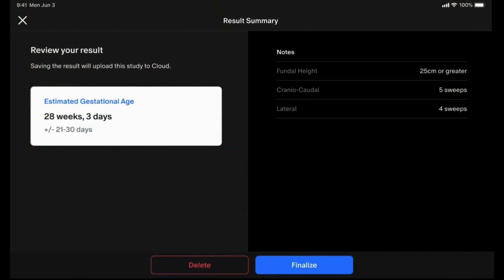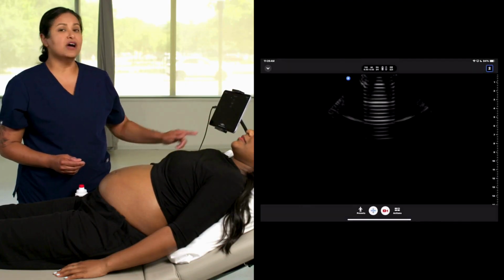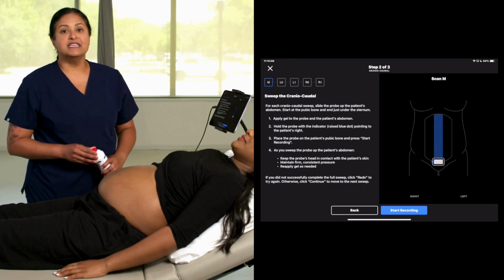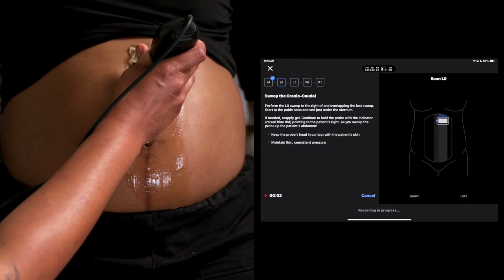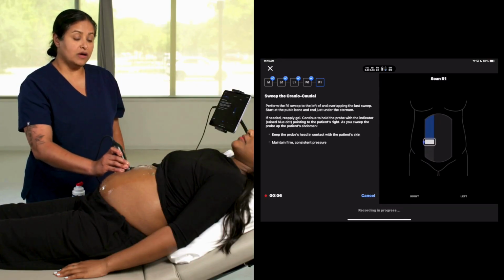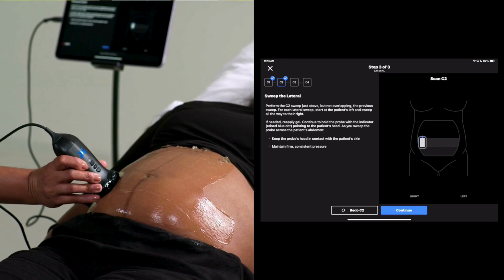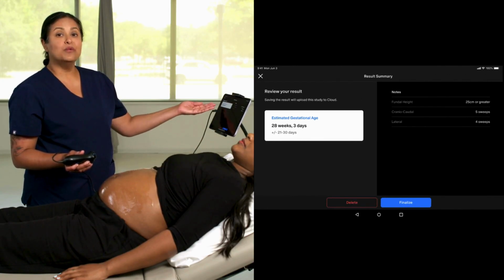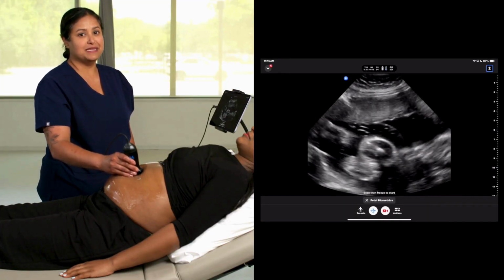How to Use Butterfly's AI-Powered Gestational Age Tool | Step-by-Step Tutorial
Learn how to use Butterfly Network's AI-powered Blind-Sweep Gestational Age Tool, the world's first AI solution that estimates fetal gestational age using simple blind ultrasound sweeps—without requiring image capture or fetal biometric measurements.

In this step-by-step tutorial, you'll learn how to prepare the patient, perform the required craniocaudal and transverse sweeps, enter fundal height, calculate gestational age, interpret results, and troubleshoot when manual fetal biometry may be needed.

Whether you're working in prenatal care, emergency medicine, rural healthcare, or resource-limited settings, this innovative workflow helps clinicians quickly estimate gestational age in approximately two minutes using AI-assisted ultrasound.

Timestamps:

00:00 Introduction
00:05 Overview of the AI-Powered Gestational Age Tool
00:20 Benefits of Blind-Sweep AI Gestational Age Estimation
00:40 Patient Positioning & Preparation
00:58 Selecting the Correct OB Preset
01:08 Launching the Gestational Age Tool
01:24 Measuring & Entering Fundal Height
02:01 Preparing for Blind-Sweep Scanning
02:12 First Craniocaudal Sweep Demonstration
02:39 Additional Vertical Sweep Technique
03:03 Applying Gel & Completing Remaining Sweeps
03:21 How to Redo a Sweep if Needed
04:06 Performing Left-to-Right Transverse Sweeps
04:29 Lower Uterine Segment Sweep
04:48 Completing Remaining Transverse Sweeps
05:41 Calculating Gestational Age Results
05:52 Reviewing & Saving the Report
06:15 What to Do if AI Cannot Calculate Gestational Age
06:27 Switching to Manual Fetal Biometry
06:47 Final Recap

Discover how Butterfly Network is advancing ultrasound with AI-powered workflows that help clinicians deliver faster, more accessible prenatal care.

Learn more about Butterfly Network's AI-powered ultrasound solutions and handheld imaging technology